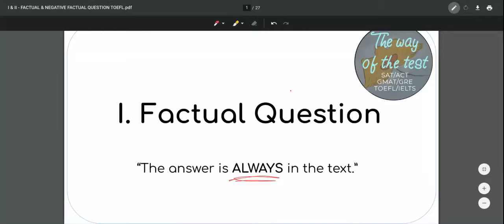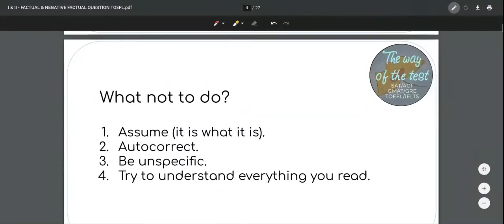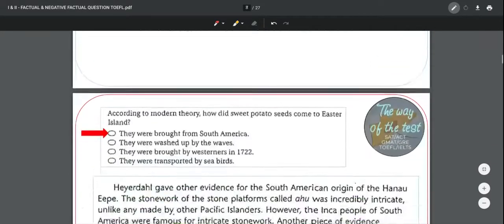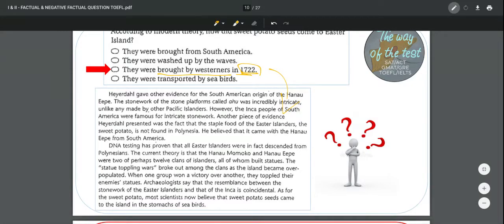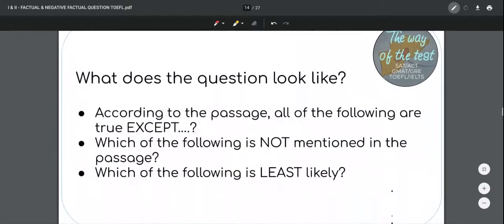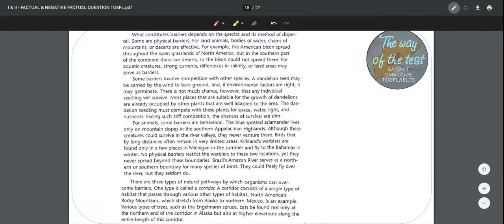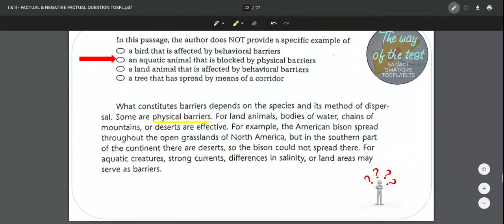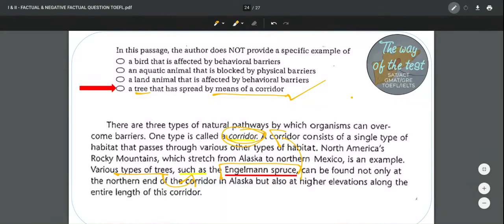TOEFL Reading - I & II - Factual & Negative Factual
***audio is bad for about 3 seconds at the beginning*** sorrry about that :D